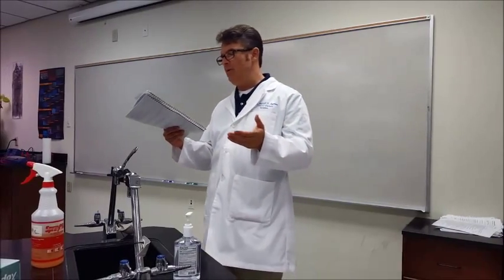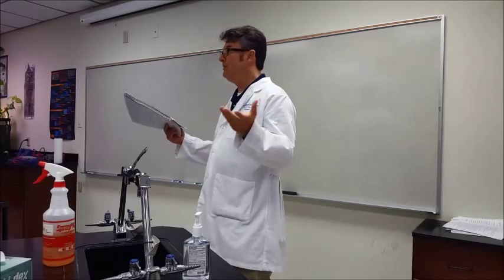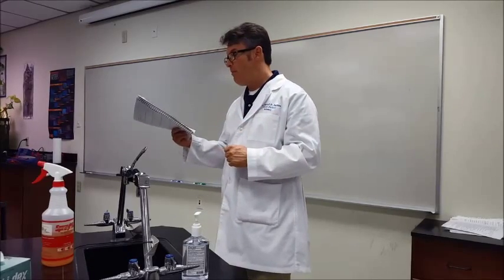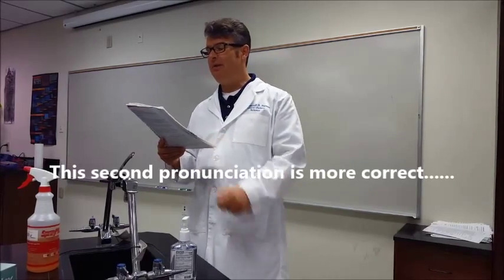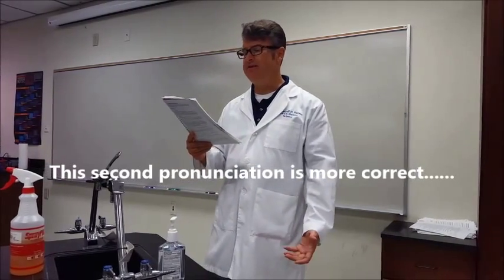Evolution Review, Principles of Biology, Mark 1 PRINCIPLES OF BIOLOGY 2 BEGINS HERE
Correlates to CH 7 Core and Mader Essentials CH 14-16

This review is based on study of the following text:
Mader, S., Jones, C. & Kuhl, C.  (2011). BIO 1111:  Principles of Biology I Laboratory Manual.  USA:  McGraw-Hill.

Dr. Barnes gives a basic review of evolution concepts.

:25-1:45  Microevolution versus Macroevolution
1:45-2:20  homologous versus analogous
2:30-8:30  geologic timeline
5:29-6:15  mousetrap theory
7:58-8:30  Cambrian explosion and punctuated equilibrium
9:06-9:30  ape skull versus human skull
11:00 - end  founder effect and bottleneck effect

Videographer:  Mary Anthony